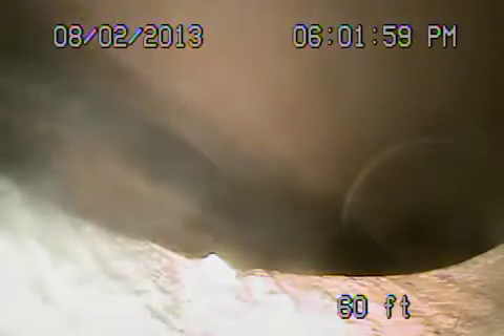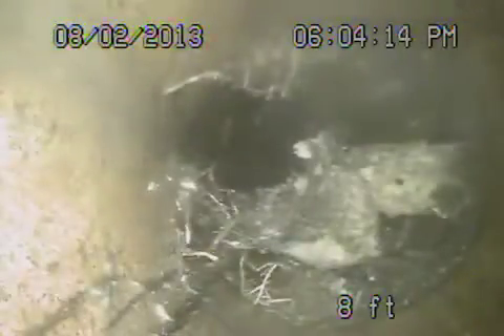719 Garfield rd south Pasadena